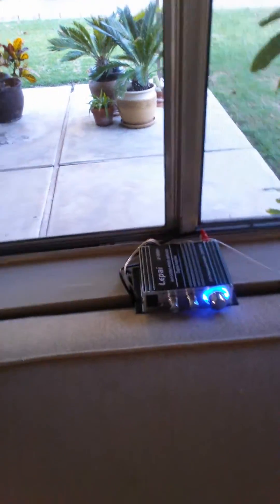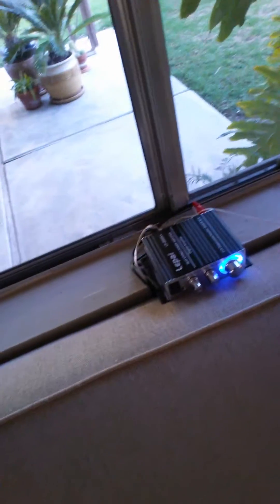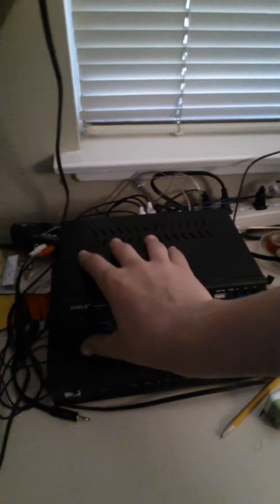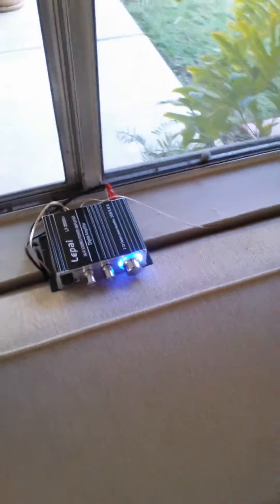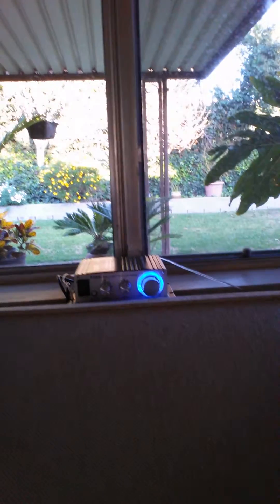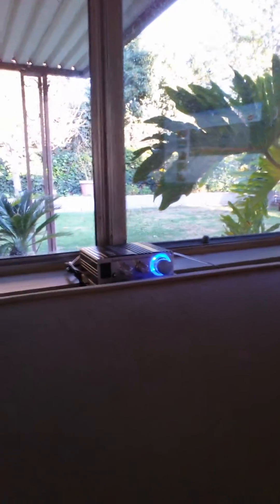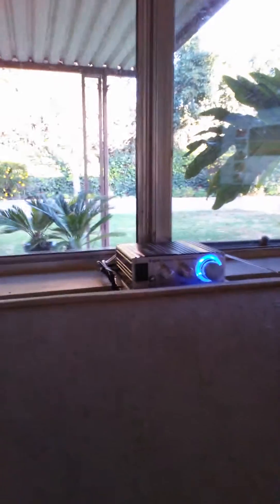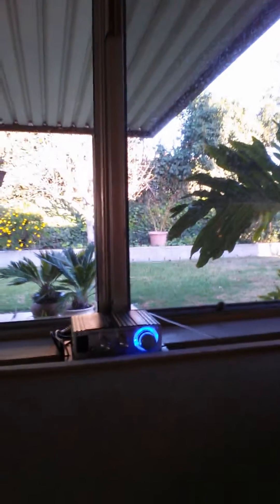Ipod speakers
You need more power!